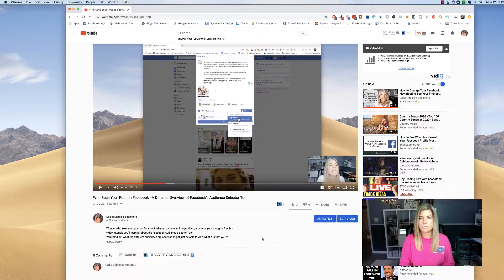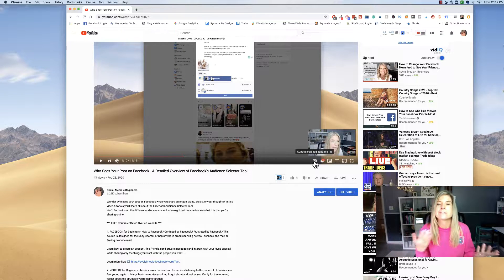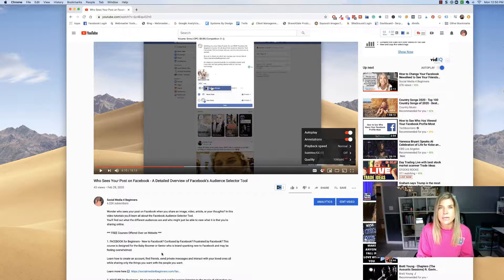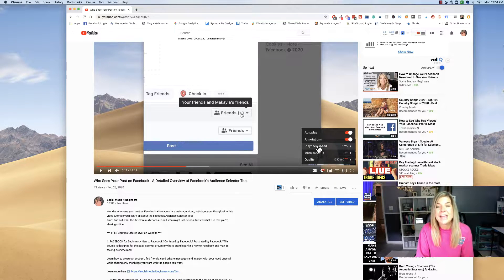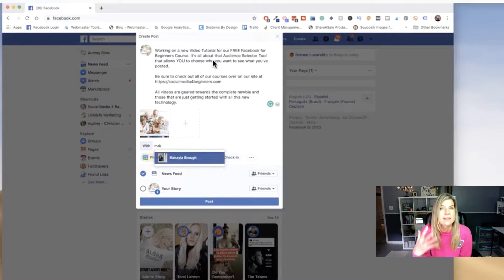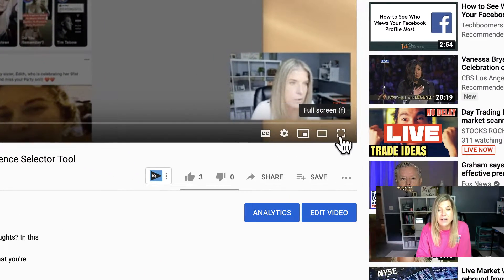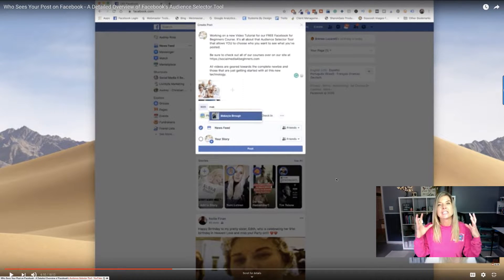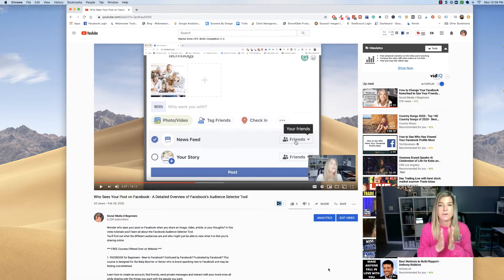5 Settings that will Guarantee a Better YouTube Watching Experience.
For today's Tip/Trick Tuesday I show you 5 different settings you can change on every single video you watch on YouTube so that you can have a better viewing experience.

You'll learn:
How to quickly and easily turn on and off Closed Caption
How to slow down or speed up a video
Change the video to the best video quality you can
View the video in Theater Mode
View the video in Full Screen so that you have that Television effect

*** FREE Courses Offered Over on Website ***

1. FACEBOOK for Beginners - New to Facebook? Confused by Facebook? Frustrated by Facebook? This course is designed for the Baby Boomer or Senior who is brand spanking new to Facebook and may be feeling overwhelmed.

2. YOUTUBE for Beginners - Music moves the soul and for seniors listening to the music of old makes you feel young again. It brings back memories you long forgot about and makes you if only for the moment, forget about the struggles you're going through.

3. SKYPE Course - No matter what device you are on, smartphone, tablet or computer, Skype gives you the ability to see your loved ones, in real-time no matter where they are.

Be Blessed,
Audrey